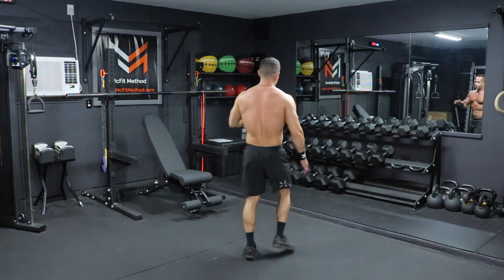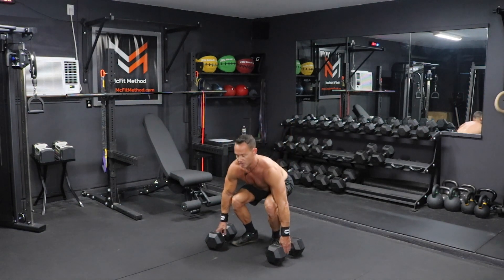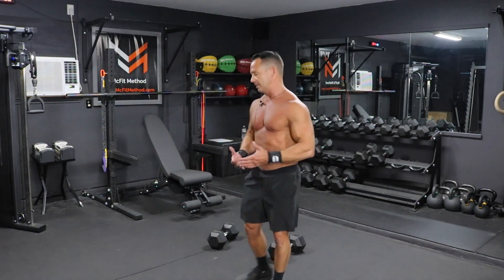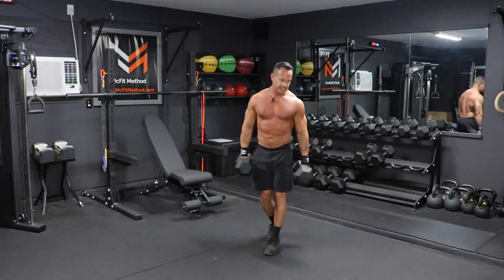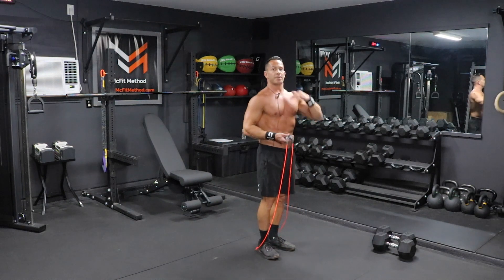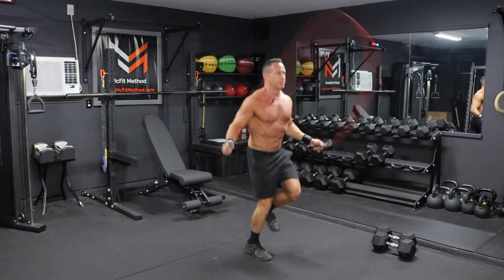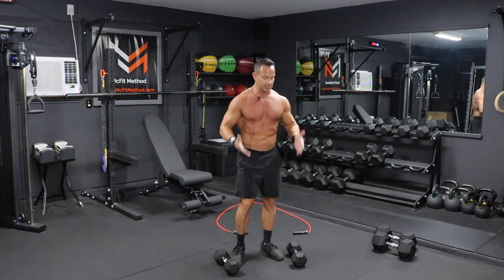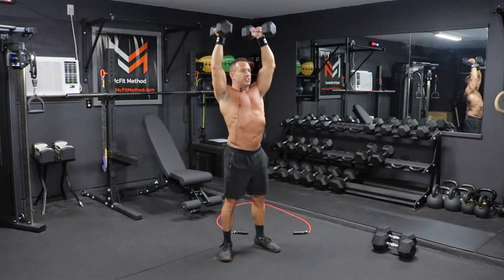Upper Body Workout to Build Muscle & Burn Fat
Learn my training method to how I am able to burn body fat while building muscle at the same time.

By completing intervals of strength training exercises with the jump rope, you are able keep your heart rate in the fat burning zone throughout the duration of the entire workout.

This is the secret to burning more body fat while building strong lean muscle.

Try this 500 calorie muscle building & fat burning workout:

4 Rounds
15 Dumbbell Deadlifts
100 Jump Rope Rotations
12 Dumbbell Shoulder Press
100 Jump Rope Rotations
9 Close Grip Dumbbell Floor Press
100 Jump Rope Rotations

For more daily workouts be sure to join one of the Muscle Building and Fat Loss Challenges: